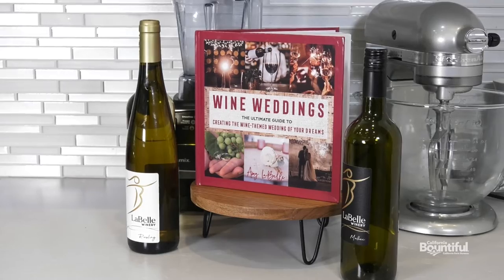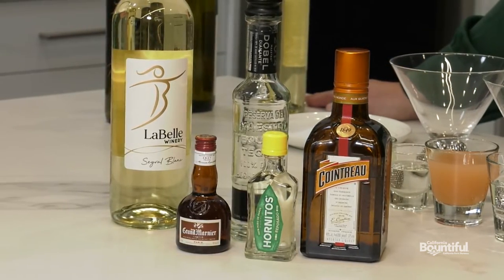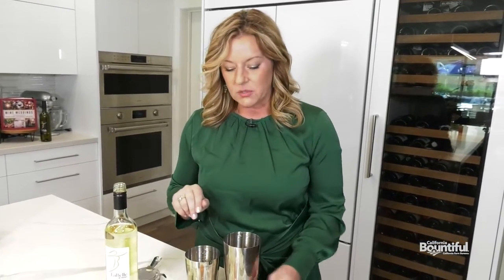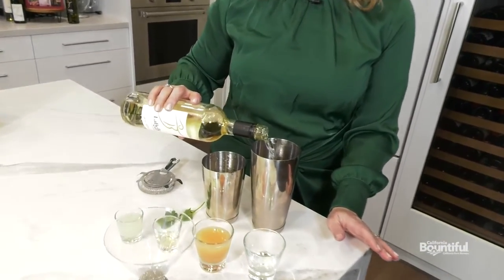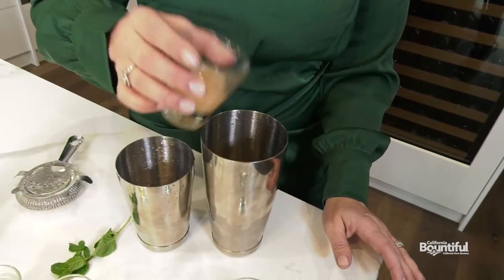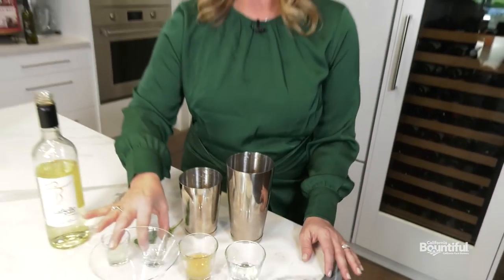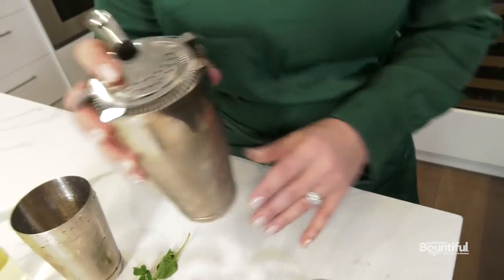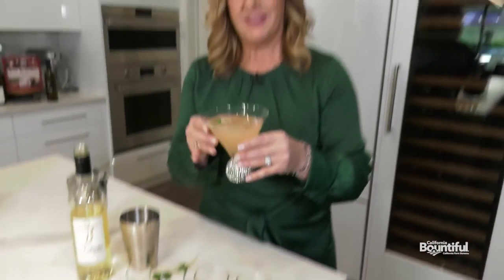Hemingway - drink demo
Winemaker and Lifestyle expert Amy LaBelle shares her recipe and demos how to make a white-wine infused ‘Hemingway” drink.

The Hemingway

3 oz. LaBelle Winery Seyval Blanc Wine
1 oz. white rum
1 oz. fresh grapefruit juice
1 oz. simple syrup
a splash of lime
fresh mint for garnish

Pour all ingredients into an ice-filled shaker and shake vigorously for at least 10 seconds. Either strain into a martini glass or pour over ice into a rocks glass. We like to add a sprig of fresh mint for garnish, but a lime wedge works just as well.